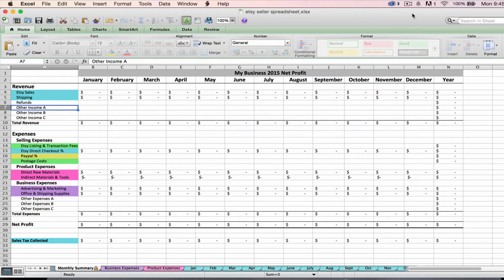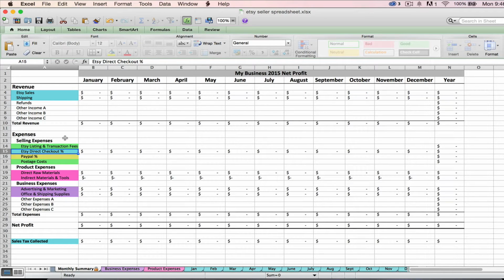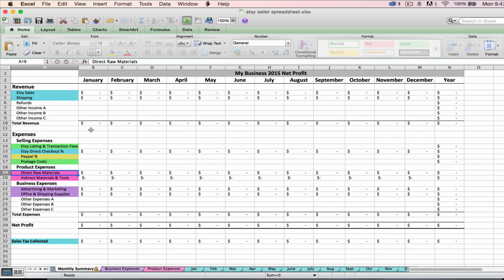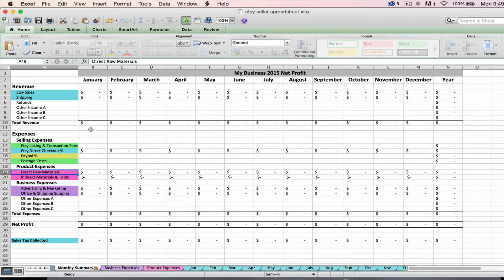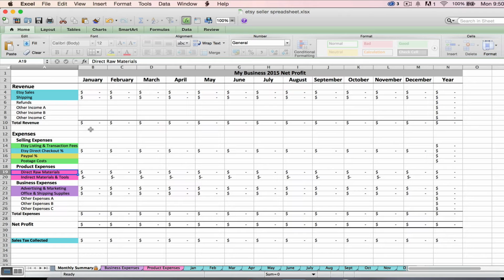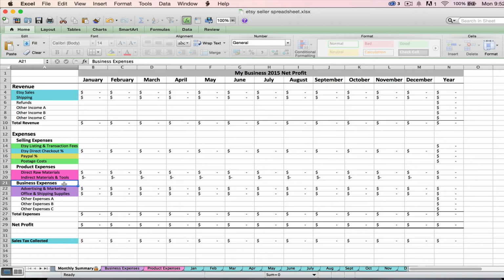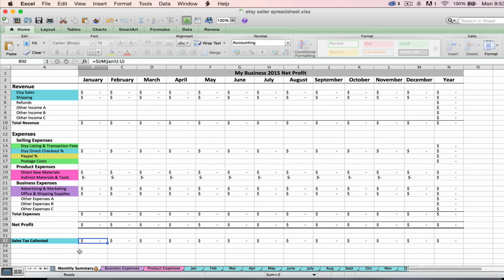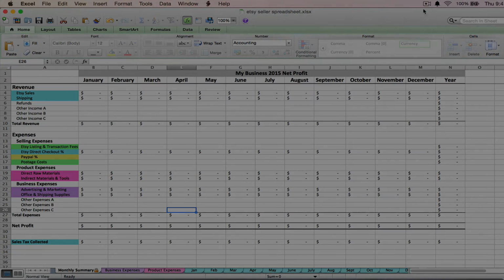How to Use Your Etsy Seller Spreadsheet - pt 2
A video tutorial on how to use your Etsy Seller Spreadsheet, by Janet LeBlanc from paperandspark.com

Etsy Seller Spreadsheet available for sale from paperandspark.com